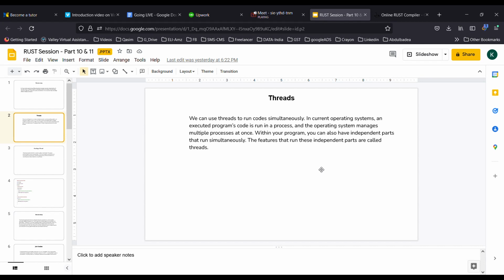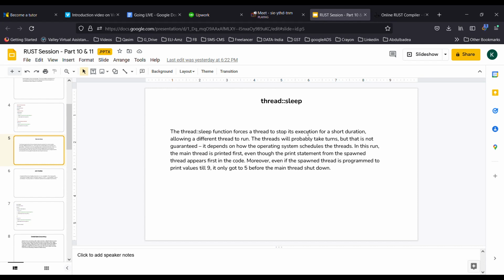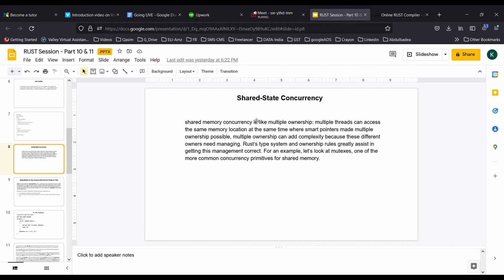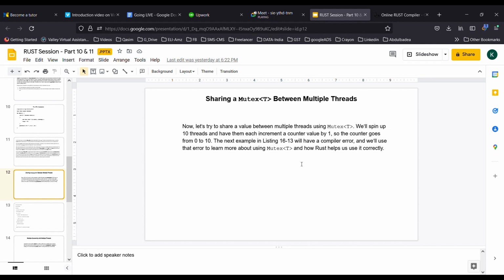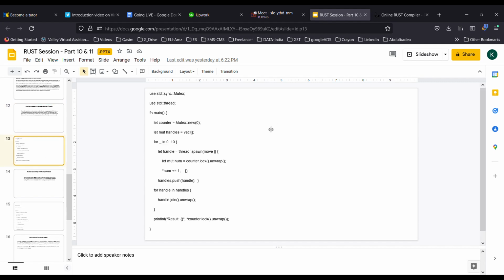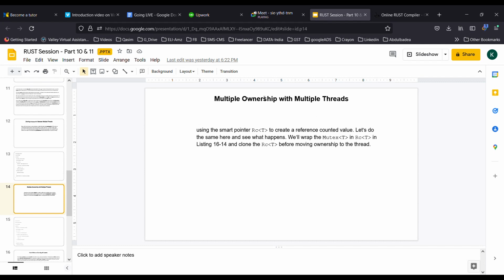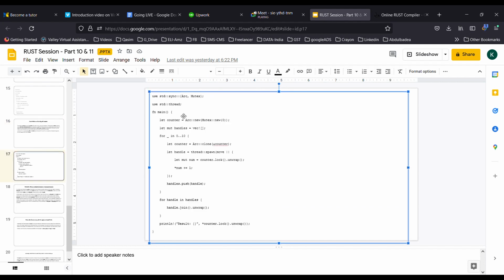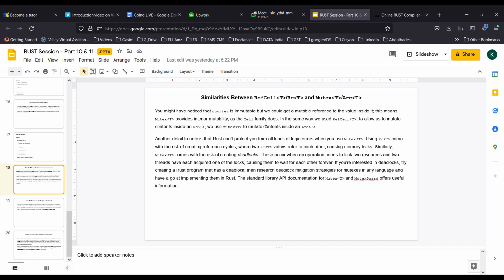Learn Rust Programming ( Session 6 )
A step-by-step instructions for any beginner - Learn Rust Programming ( Session 5 )
Welcome to a new series of technology, tools and programming languages

A step-by-step instructions for any beginner for a specific tool or programming language that would give a good crash course,
where to begin and how to quickly adapt with a strong foundation. We will cover the most popular or the most difficult aspects of many tools and languages as we go.

Today we will cover RUST programming language. This session is with a Malaysian programmer, where I am the mentor and clearing the doubts.

Rust is used for three essential purposes in programming; performance, safety, and memory management. Hence,
Rust is used to develop advanced applications like gaming engines, operating systems, and browsers that demand scalability.

Since the content is too long hence I have divided it in parts else the video would have been too long.
[I have cut short this session to the higlights since it was 2.5 hours long]

Timecodes
00:00:00 - Introduction
00:00:19 - Series of technology and tools
00:01:12 - Concurrency
00:03:24 - Thread and Creating a Thread
00:06:23 - thread::sleep
00:07:28 - Join Handles
00:13:11 - Shared state concurrency
00:14:42 - Using mutexes
00:17:23 - The API of Mutex
00:18:56 - Sharing a Mutex
00:29:15 - Mutiple Ownership
00:33:58 - Atomic Reference
00:40:13 - Similarities betwwen RefCell and Mutex
01:43:18 - Hope this session was helpful for a beginner

More sessions on RUST
Other Tools and Programming Languages

We guide, coach and help you while working remote, how and where to search for the most suitable job.
So we cover all aspects in the course:
1. Technical
2. Domain
3. Effective tools for remote delivery
4. Reaching out to potential clients
5. Efficient  and quality delivery